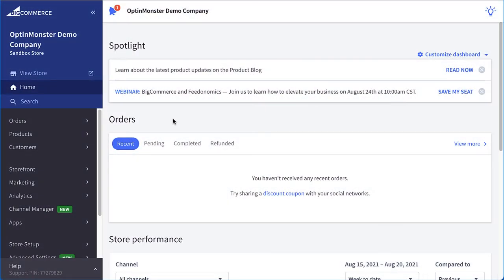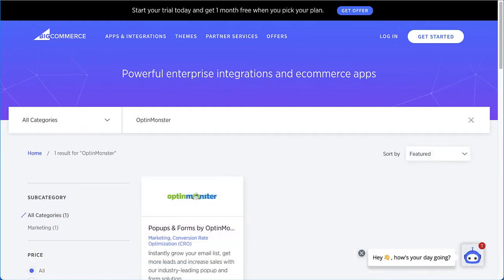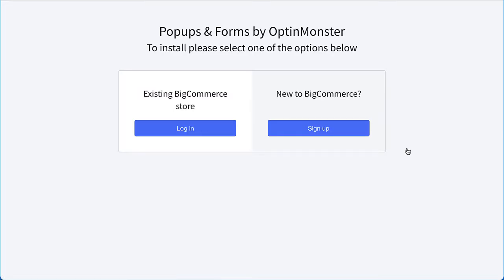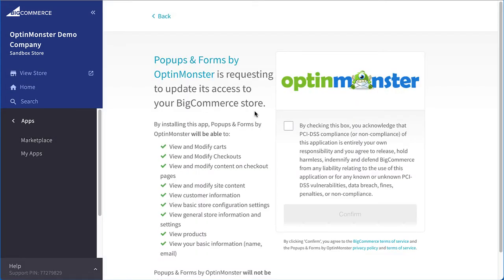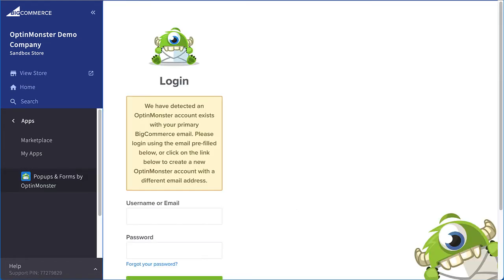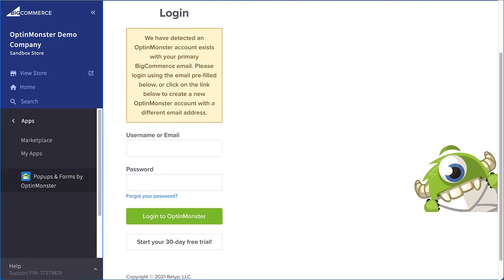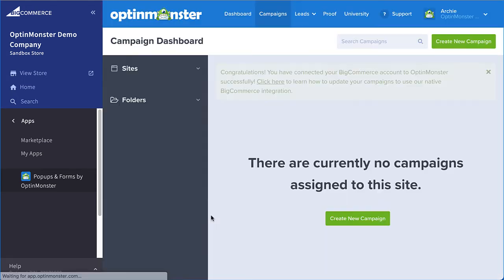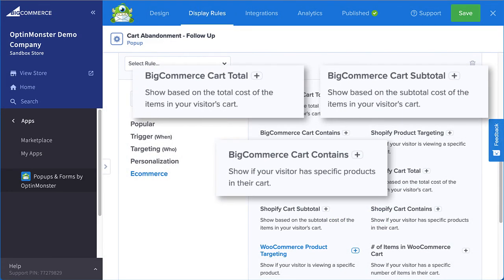How to Connect OptinMonster with BigCommerce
OptinMonster makes it easy to create campaigns that convert your website traffic into leads and customers. In this video, I’ll show you how to integrate OptinMonster with your BigCommerce site.

➤ GET FREE TRAINING: Have you been thinking of using OptinMonster to grow your business, but you’re unsure where to start, and you're scared of wasting time on the wrong steps? Let us be your guide! We’ll show you the right steps on how to boost customer acquisitions and generate more leads.